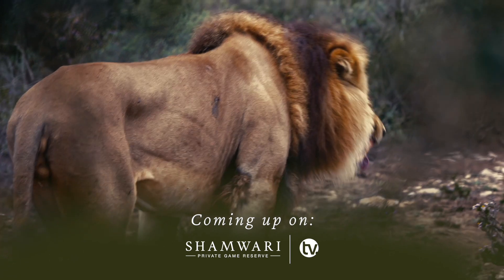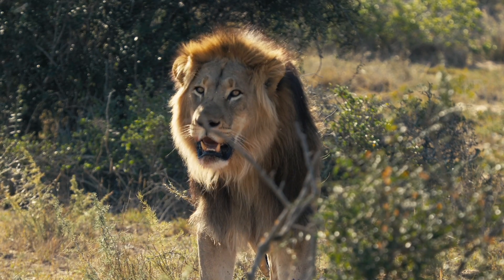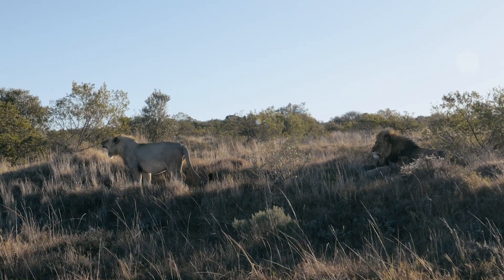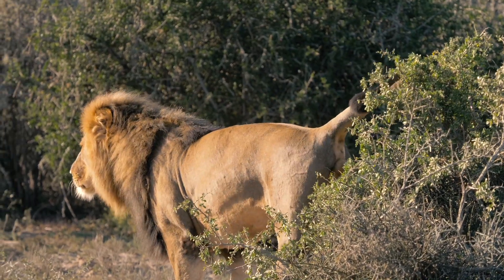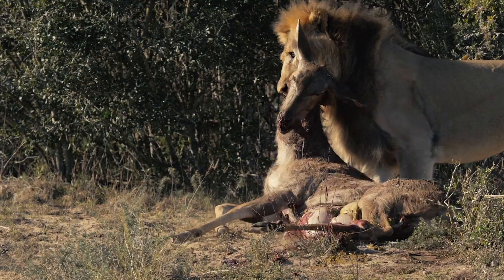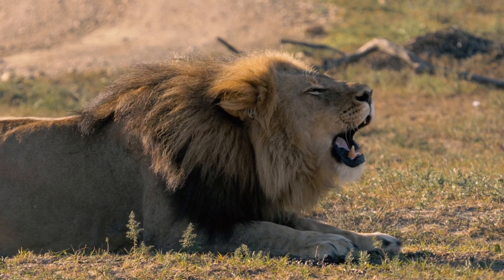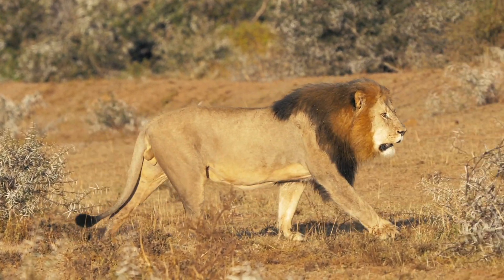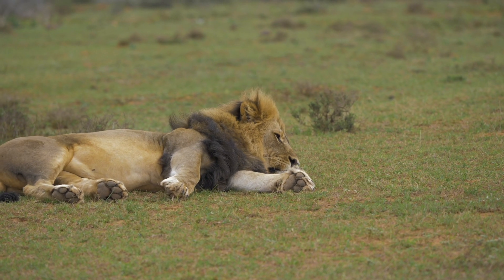Lion Genetics Part 5: The Story So Far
As part of ongoing conservation efforts Shamwari Private Game Reserve introduced a male lion onto the reserve. This helps ensure healthy genetics among the lion population in the area. This week we present a recap on this lion's journey so far. These conservation efforts are vital to ensure the protection of our natural world and to preserve it for future generations.